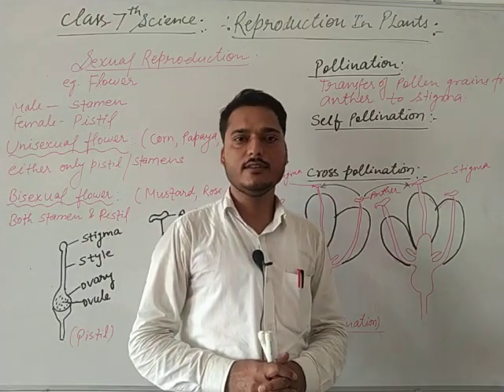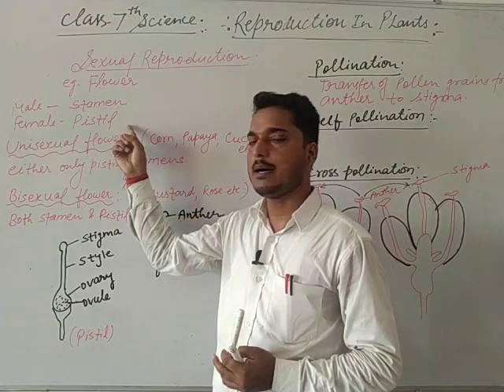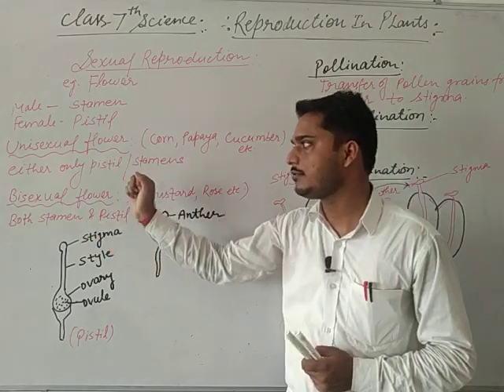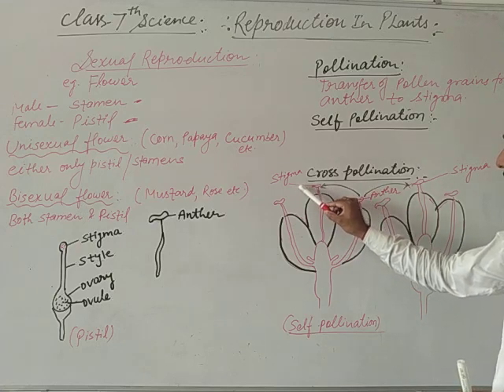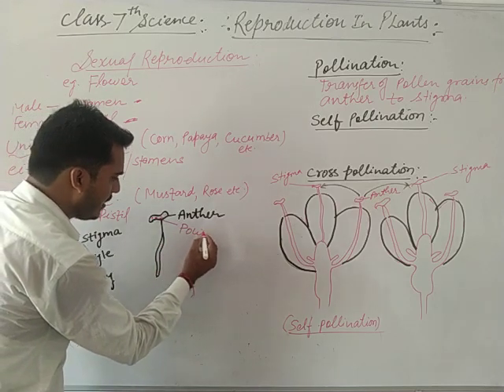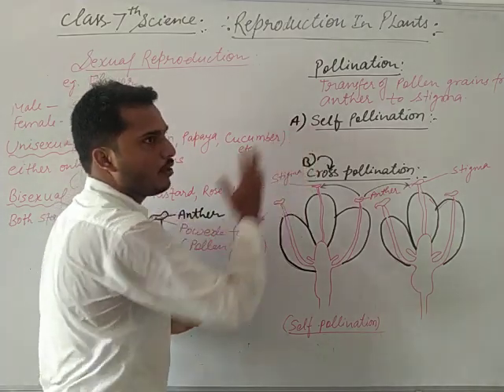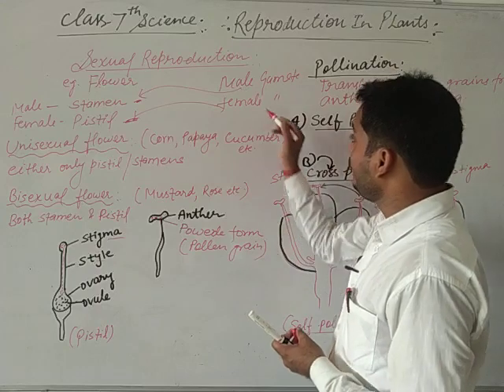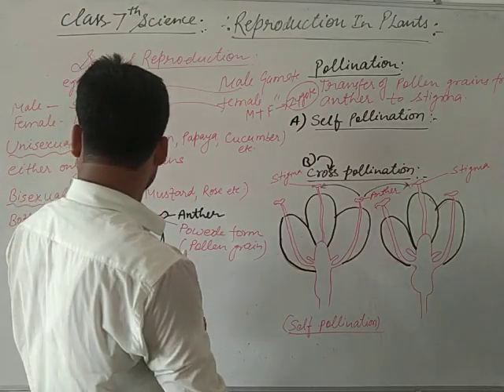Sexual Reproduction In Plants